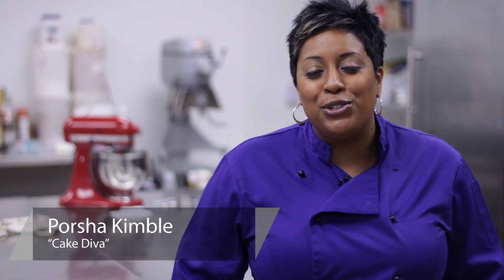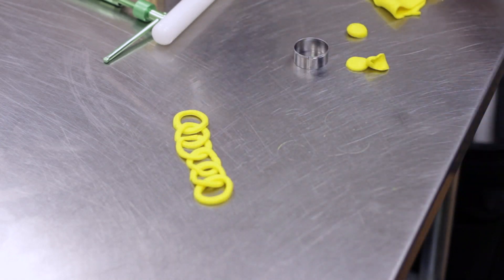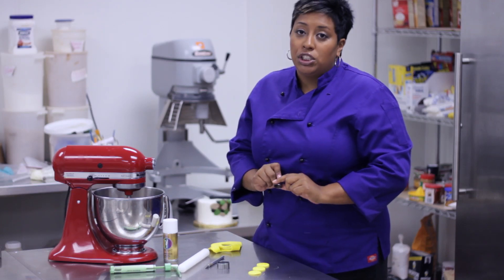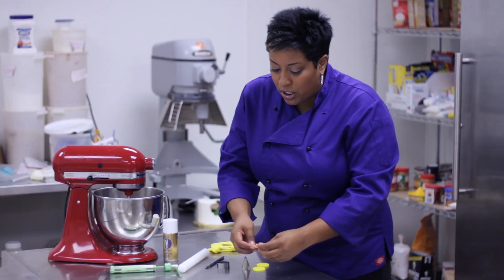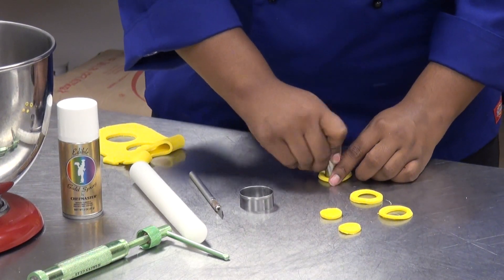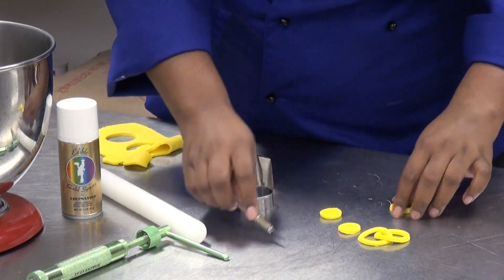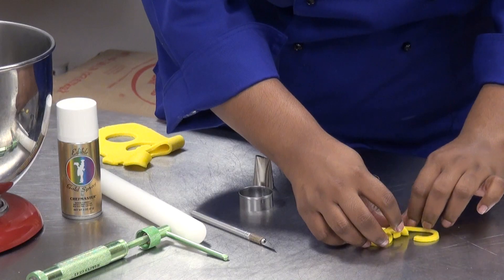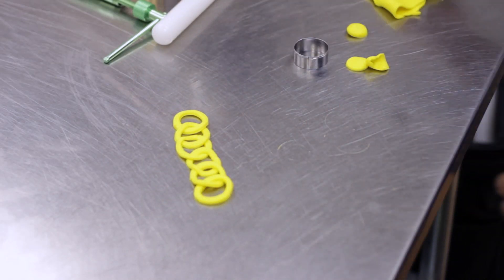How to Make Fondant Chains : Take the Cake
Making fondant chains requires you to have access to a small fondant roller and a couple of other key items. Make fondant chains with help from an expert who knows her way around the kitchen in this free video clip.

Series Description: When entering the wonderful and delicious world of cake decorating, one tool that you're going to be working with quite a bit is fondant. Get tips on decorations for all of your favorite baked goods with help from an expert who knows her way around the kitchen in this free video series.